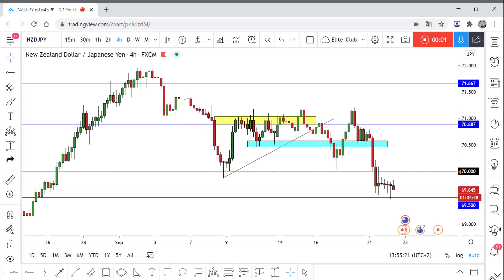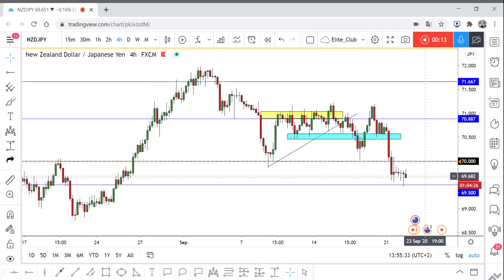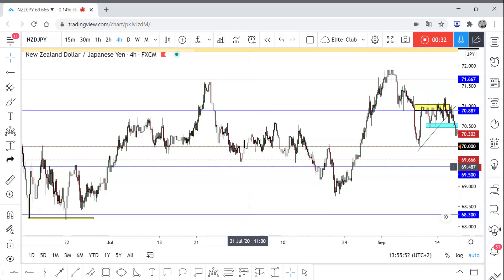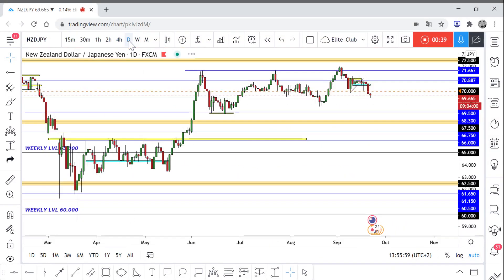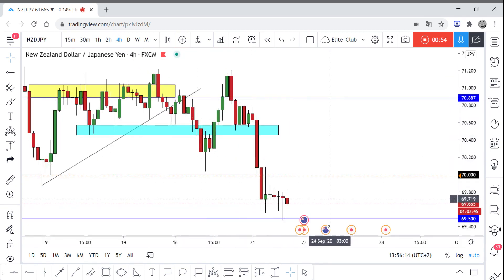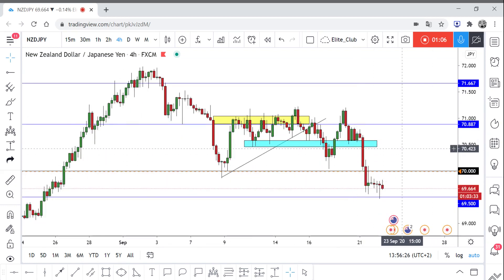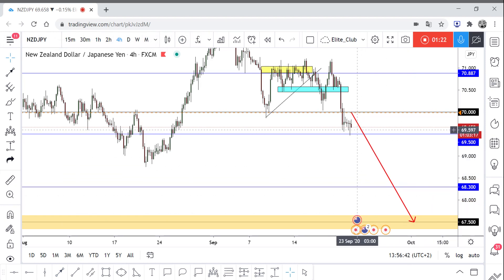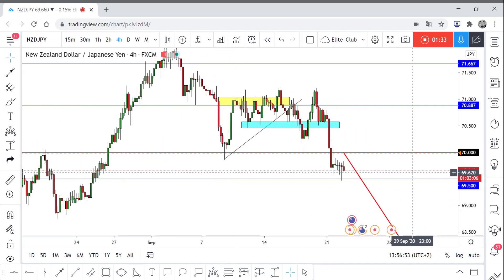NZD/JPY: Perfect Free Trade Available Now Don't Miss It